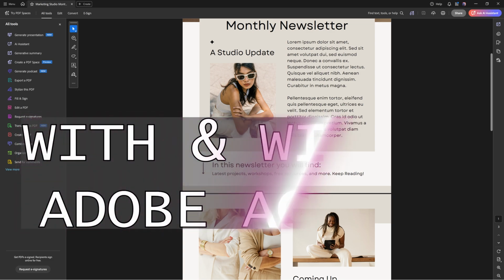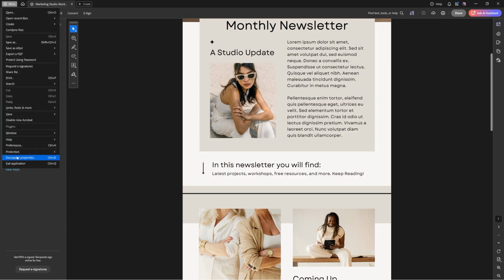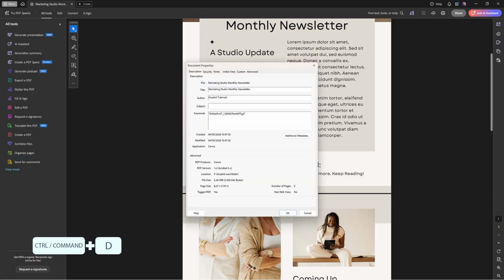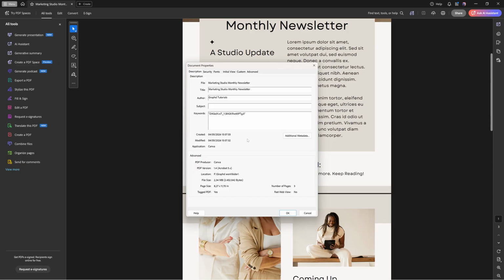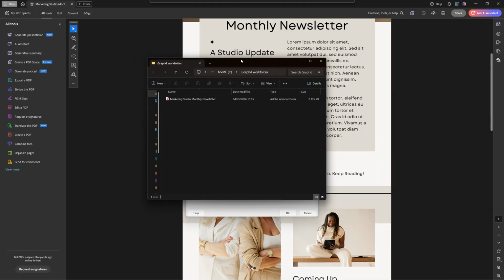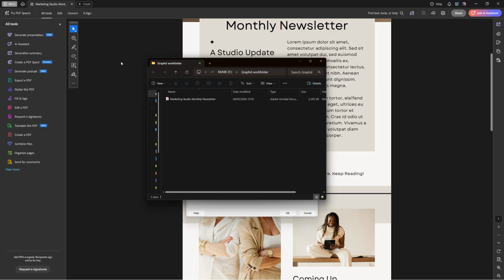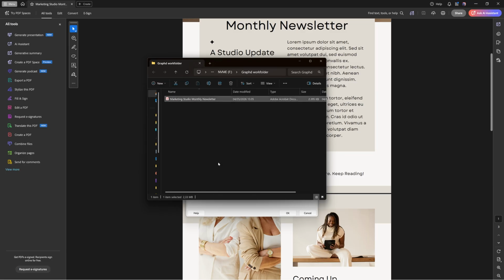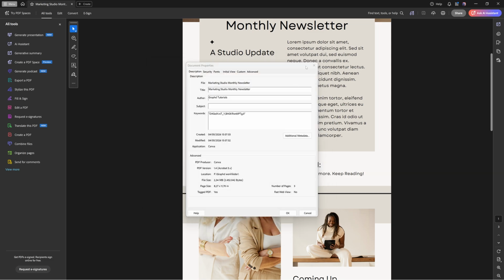How to Check When a PDF Was Created | With & Without Adobe Acrobat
In this tutorial I am going to show you how you can check when a PDF was created in Adobe Acrobat, but also without Adobe Acrobat in Windows.

Editing software: Adobe Premiere Pro and Adobe Photoshop
Editing: Adobe Premiere Pro
Intro & Outro: Adobe After Effects